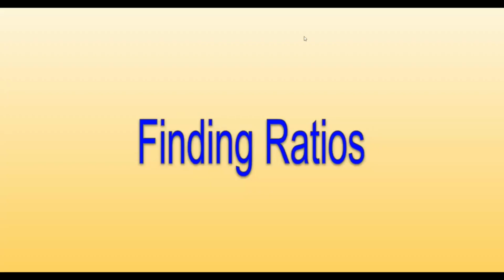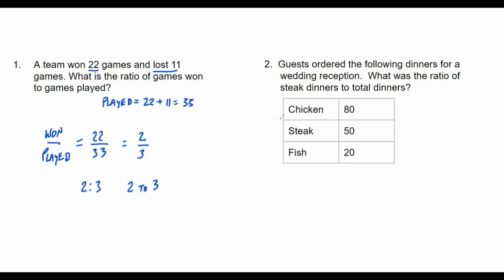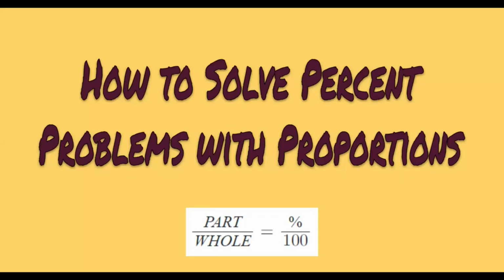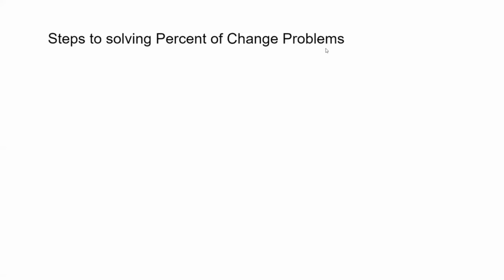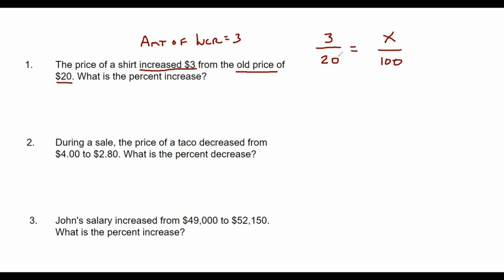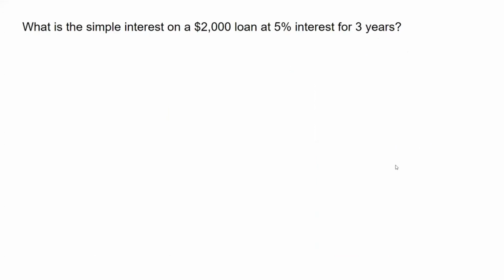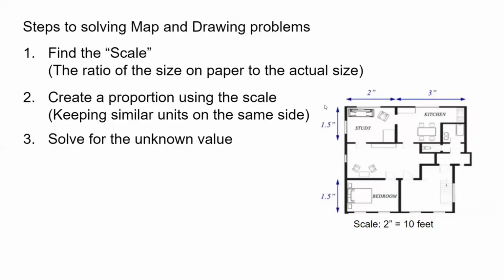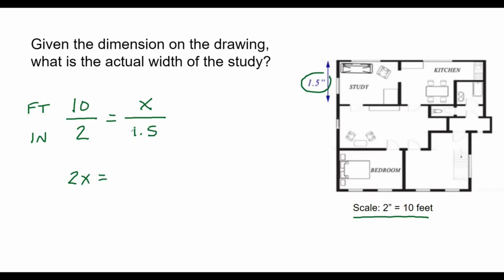Review Video #3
A collection of video clips covering Ratios, Proportions, Percent, Percent of Change, Simple Interest and Scaled Drawings. @KeysToGEDMath